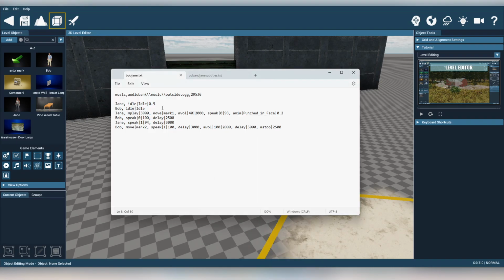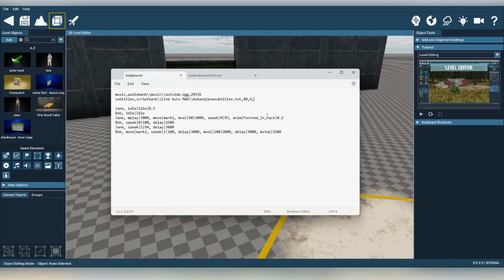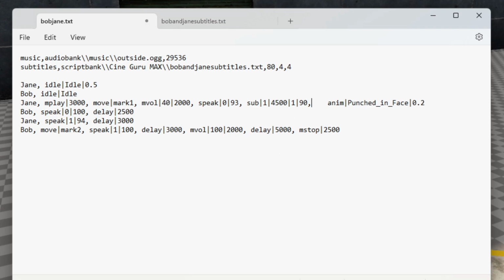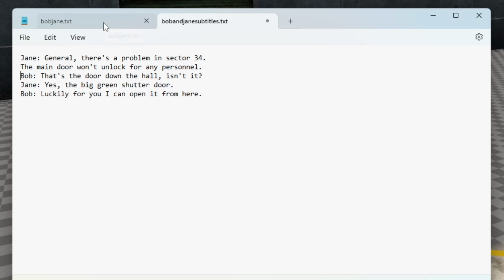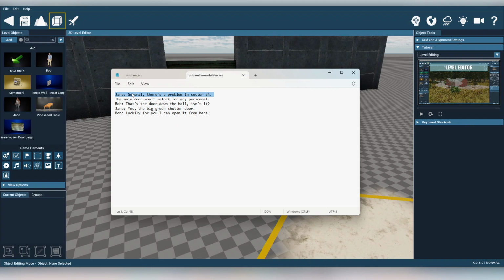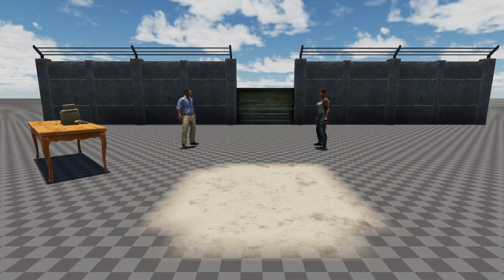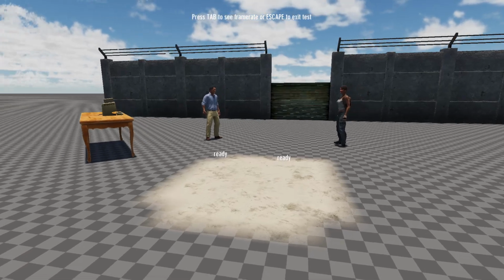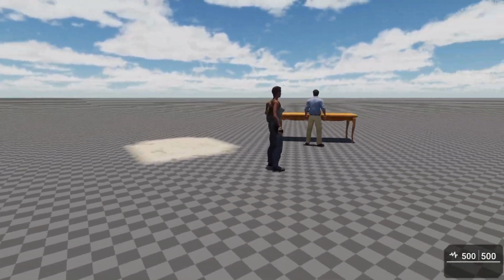CineGuru MAX tutorial | Subtitles